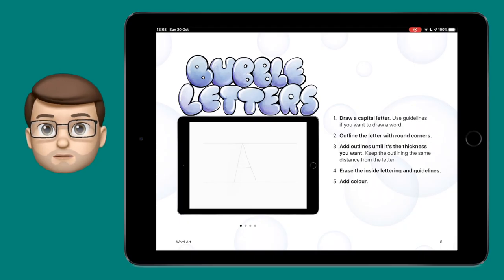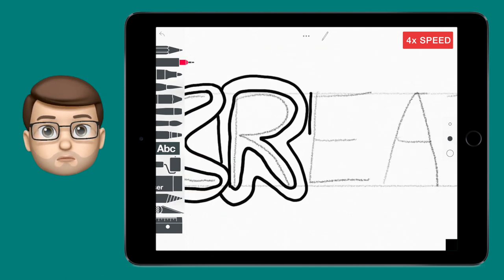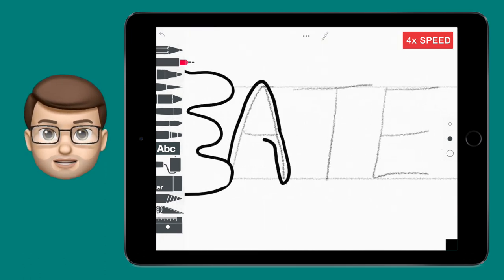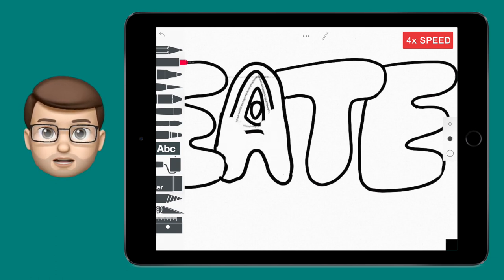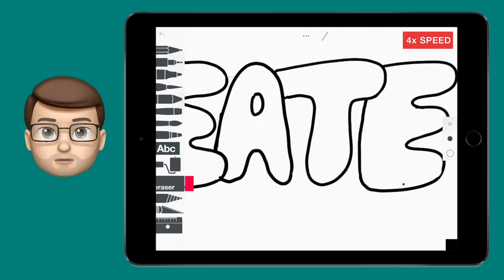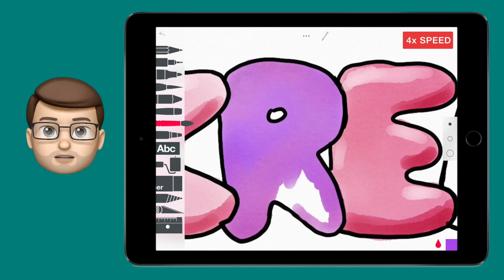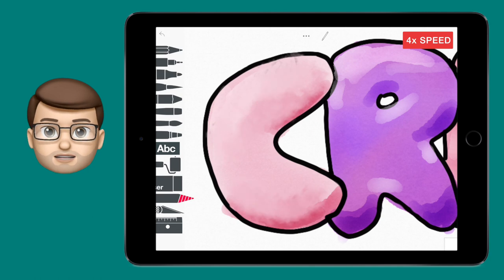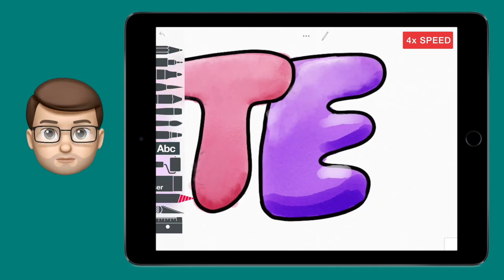Classroom Experience: Creating Bubble Writing by Drawing with Everyone Can Create on iPad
This is the fourth lesson I did with my Year 5 and Year 6 classes using the EveryoneCanCreate Drawing Curriculum by Apple. In this lesson the children got to grips with the Tayasui Sketches School app, as well as our new set of Logitech Crayons. Whilst you could certainly complete all of these activities without Logitech Crayons or Apple Pencils, they really do make it much easier.

The purpose of this video is to give you teachers perspective on how these lessons work in real life, as well as a few bits of advice I gained from teaching this to four classes. Hopefully you will find it informative and useful and that it'll encourage you to try some Drawing on iPad with your own classes.

You can find the Everyone Can Create Curriculums (for free!)